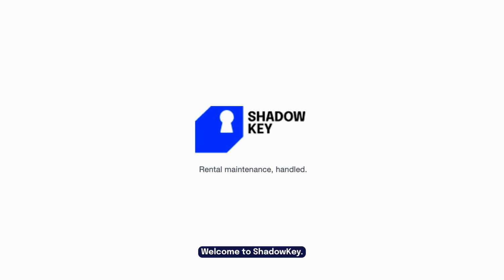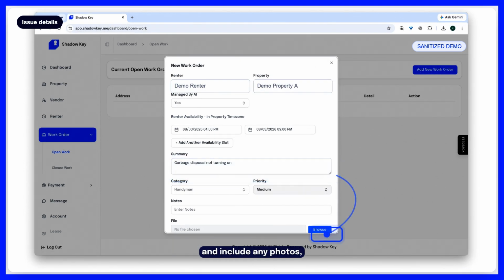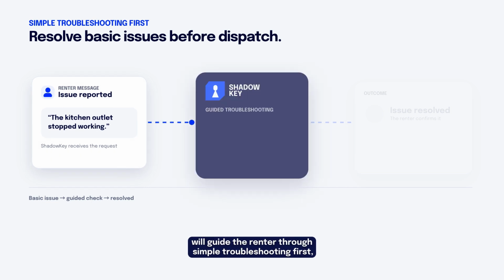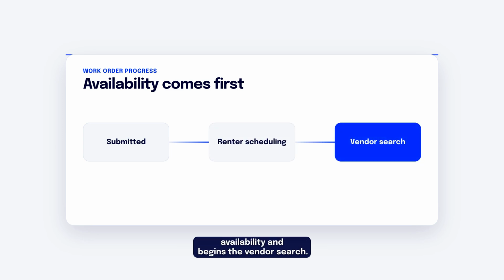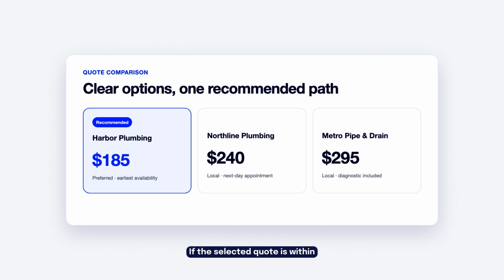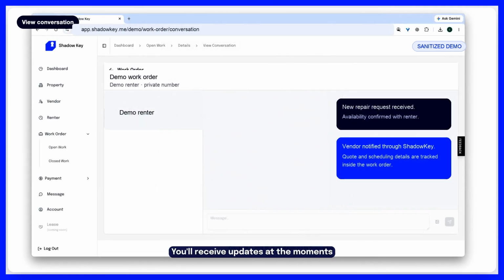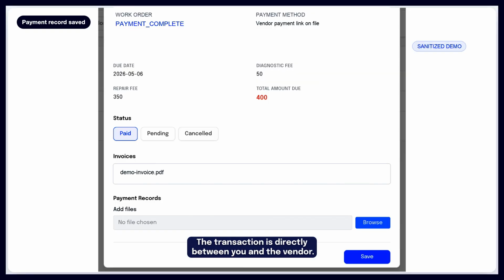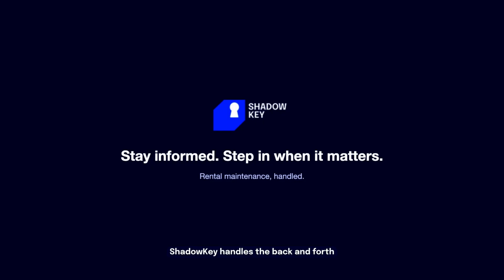Shadow Key Property Get Started Guide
Shadow Key Property Management Web App – Getting Started Guide (Full Setup Tutorial)

In this step-by-step tutorial, you’ll learn how to get started with the Shadow Key Property Management web app. This guide walks you through how to set up your properties, add renter information, and onboard vendors for the first time.

We also cover key features and essential settings to help you manage your rental properties more efficiently from day one.

Whether you’re a landlord, property manager, or real estate investor, this video will help you quickly understand how to use Shadow Key to streamline property management, maintenance requests, and vendor coordination.

What you’ll learn:
 • How to set up your property portfolio
 • Adding and managing renters
 • Setting up vendors and service providers
 • Overview of key features and settings
 • Best practices for first-time setup

property management software, landlord tools, rental property management app, property management tutorial, vendor management, rental maintenance workflow, real estate management software, Shadow Key app